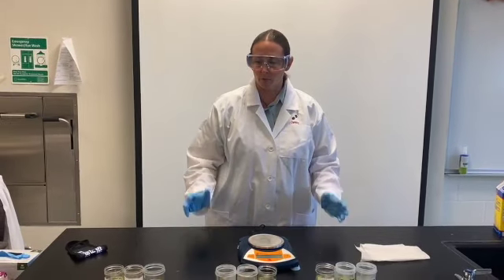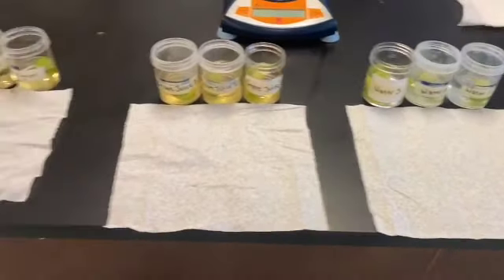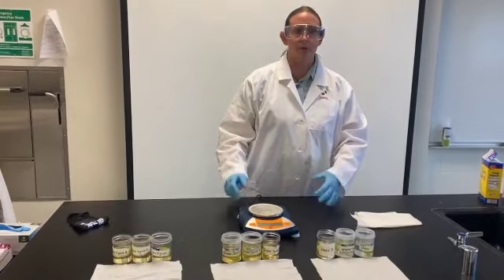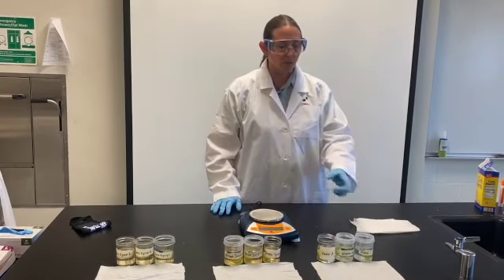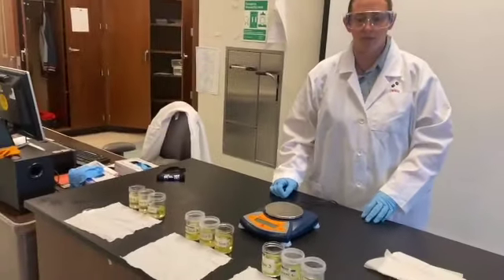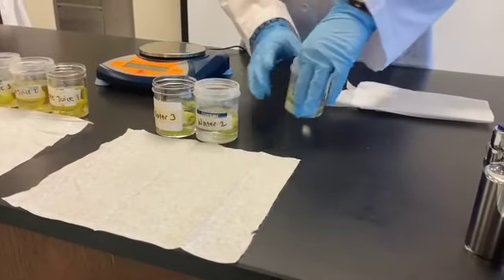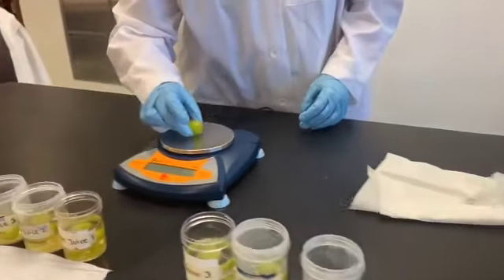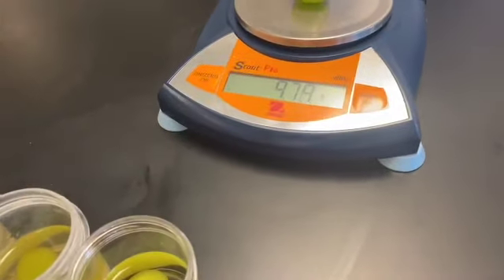Grape Lab Day 2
This video is about Grape Lab Day 2